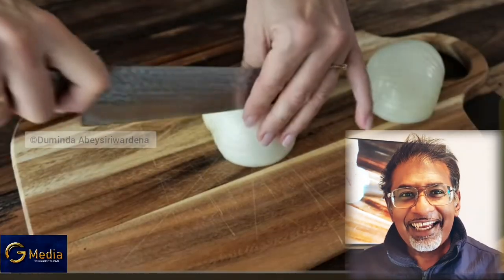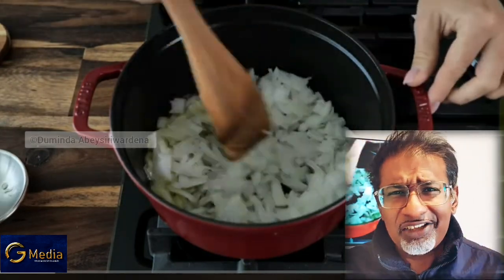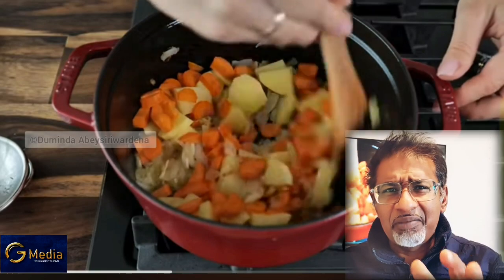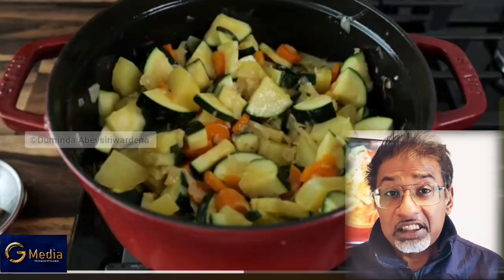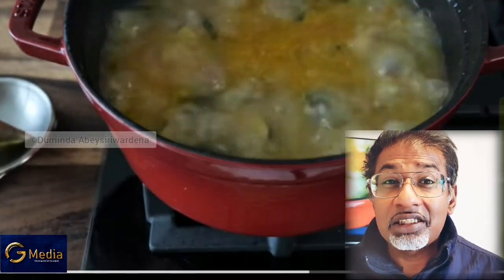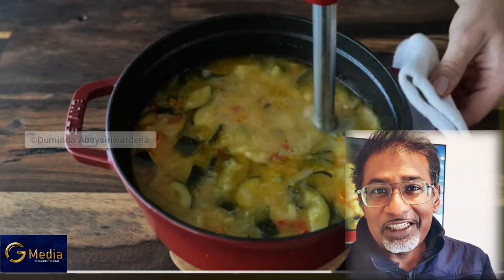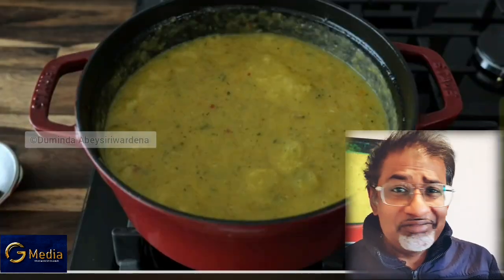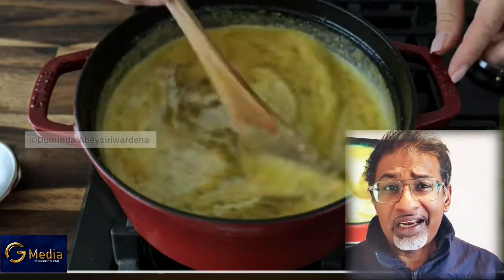රුධිරයේ සීනී පාලනය කරන " සුචිනී සුප් | FoOd ReViWeS & ReCiPeS 22 | Healthy Rate ⭐⭐⭐⭐⭐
_These programs are led by the great humanitarian Mr Duminda Abeysiriwardena - the founder of the Game Muluthenge Project in particular for the well-being and mental health of ordinary people in Sri Lanka_